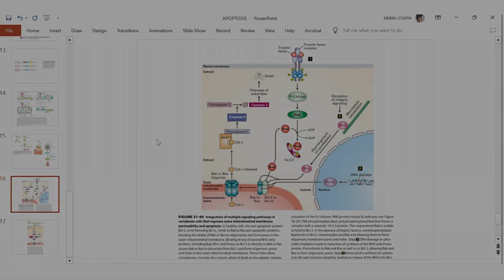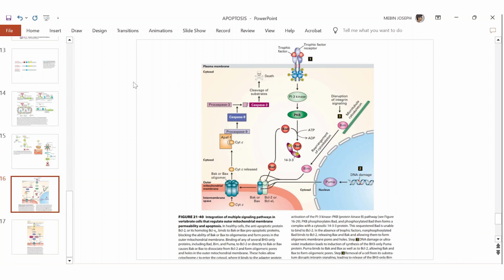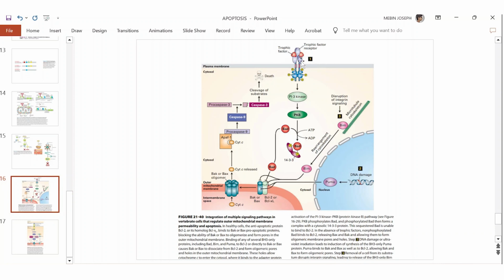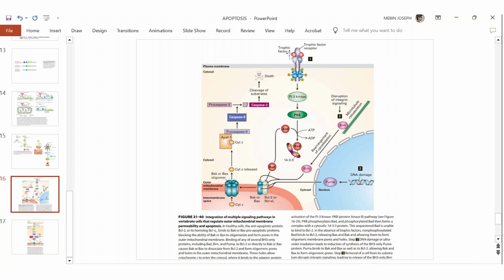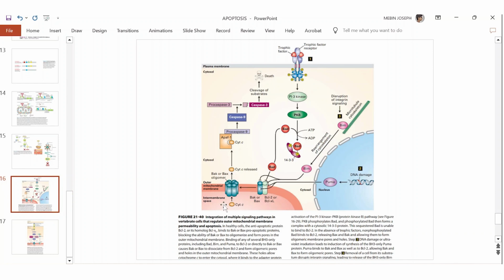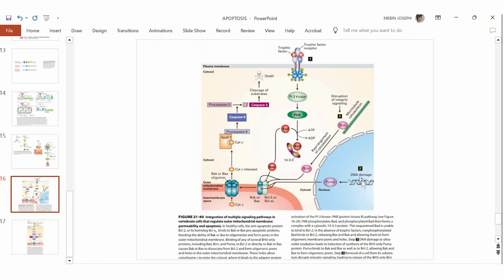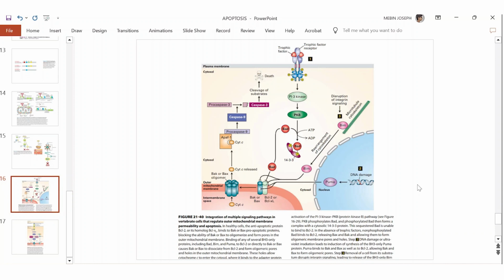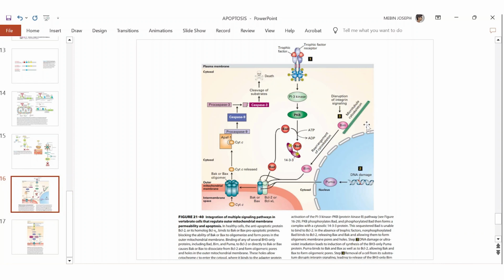INTRINSIC APOPTOTIC PATHWAY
This video contains details on the process of the Intrinsic apoptotic pathway.